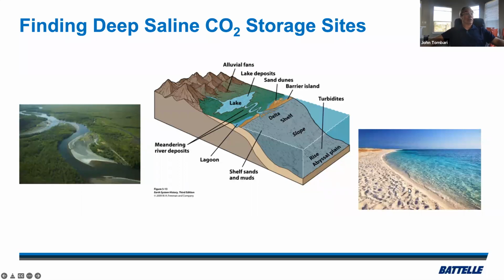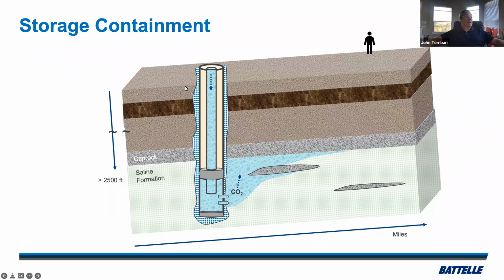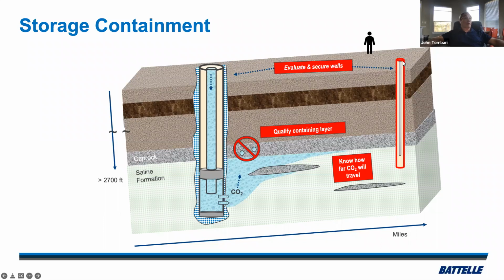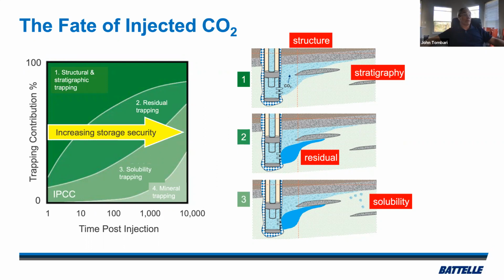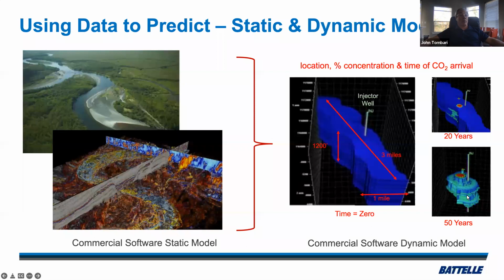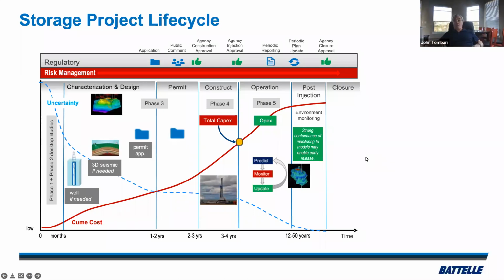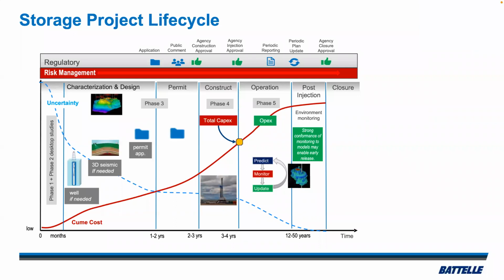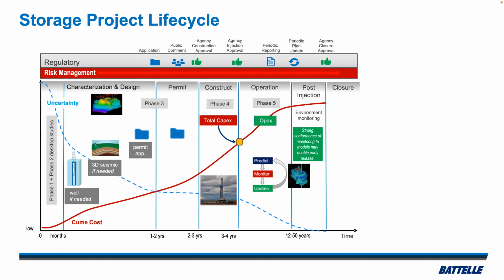Introduction to CCS and CCUS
John Tombari is the Commercial CCUS Division Manager for Battelle. John started his career in 1981 as a Schlumberger wireline field engineer. He held roles including general manager for Saudi Arabia/Bahrain/Kuwait, Asia marketing manager and North America Sales VP. In 2005, he was a founding member of the Schlumberger Carbon Services Division and became its President in 2009.
Over the years, John has worked closely with CO2 emitters, technology providers, national labs, consortia, universities, governments, and regulators in developing the CCUS industry. He has been involved in dozens of CCUS demonstration projects and currently with numerous large scale commercial projects.
John graduated from Cornell University with a Bachelor of Science in Mechanical Engineering.  He is named as an inventor on three CCUS related patents.

After explaining terminology and the differences  between CCS and CCUS, this presentation will deliver a high level, education oriented,  primer on geologic carbon storage. It will answer the questions: What is, and where in the earth are, storage sites? What are the characteristics of a large scale commercial storage site and what data is needed to prove their viability? How is the CO2 safely contained over time? What does the lifecycle of a CO2 commercial storage project look like?